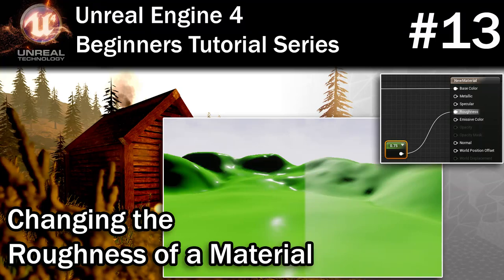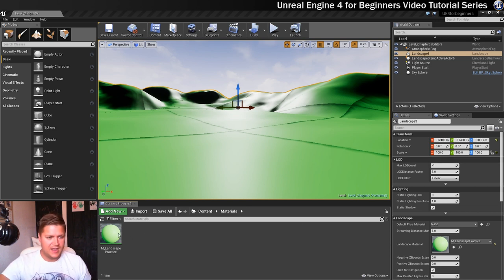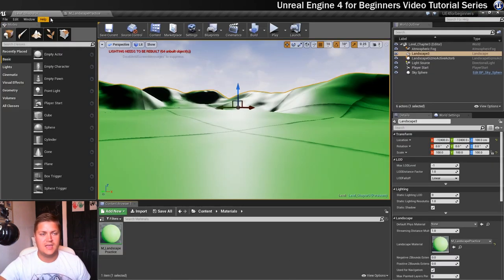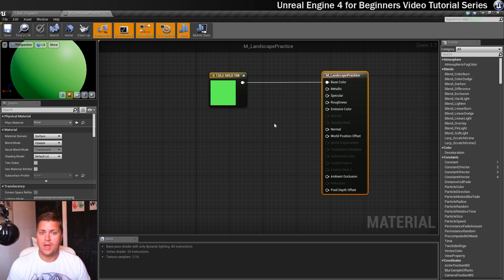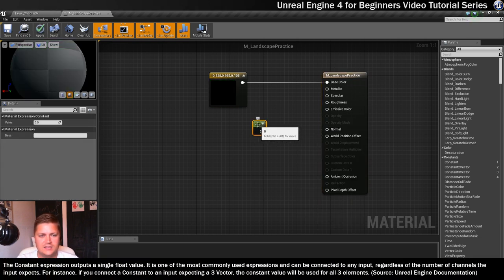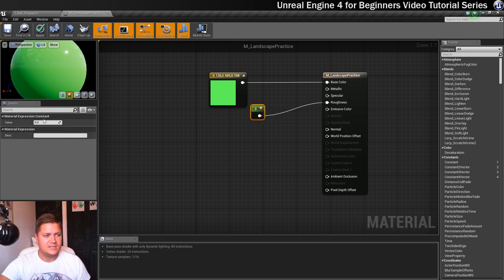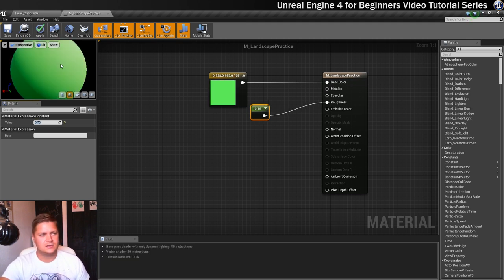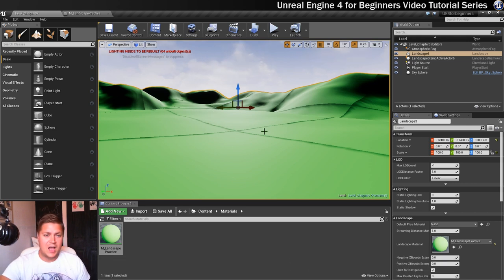#13 Control the Roughness of a Material using a Constant Expression | Unreal Engine 4 Tutorial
In this part of my Unreal Engine 4 Beginners Tutorial, I'll show you how to set the roughness of a material using a Constant material expression.